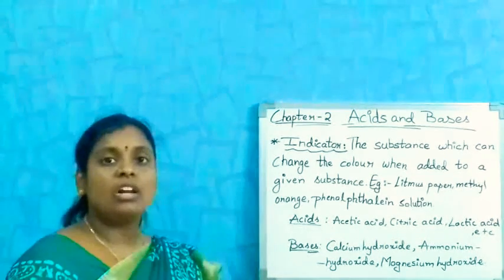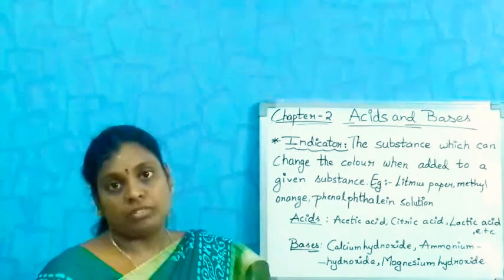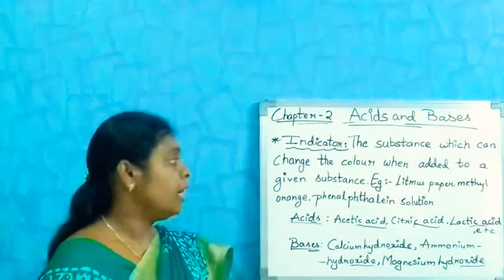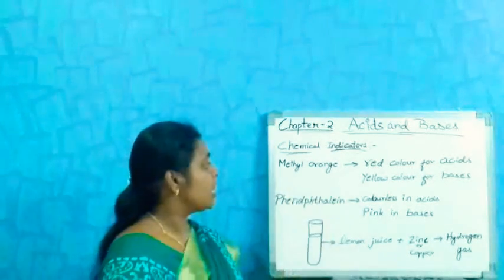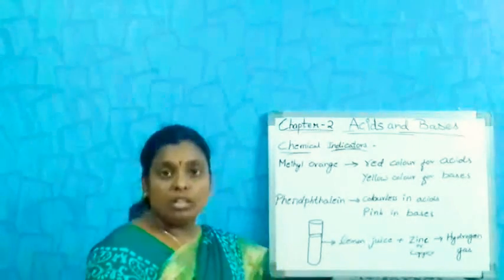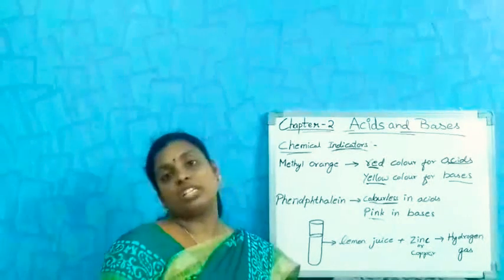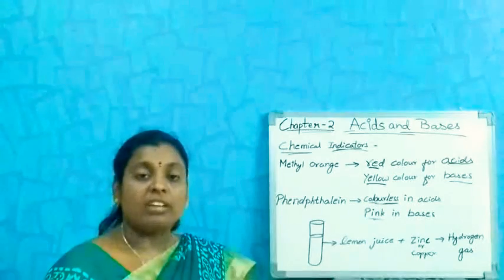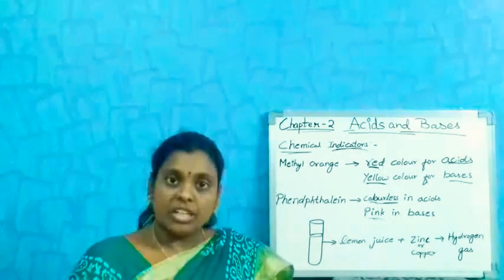Class-7;Chapter-2; ACIDS AND BASES (PART-2)